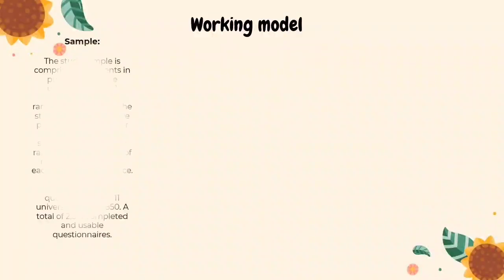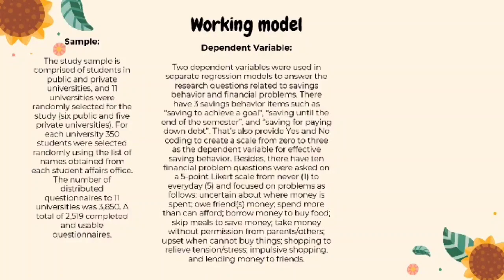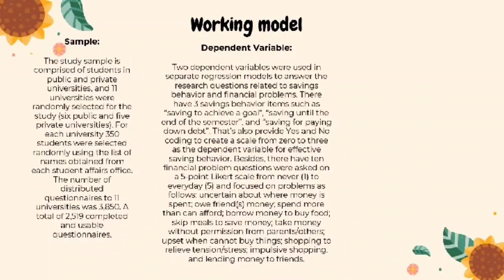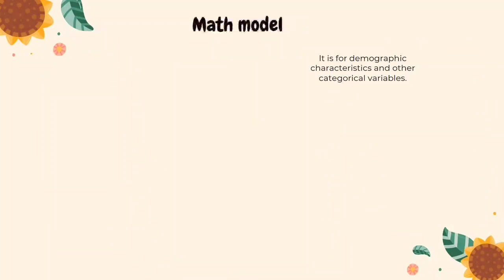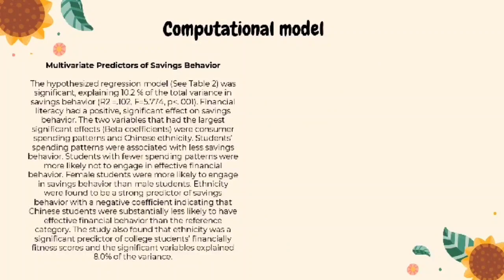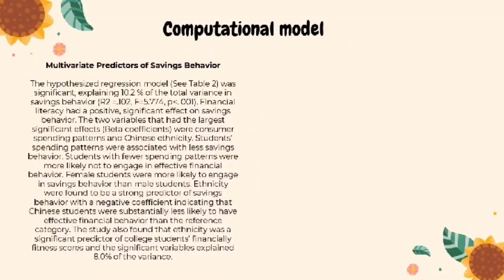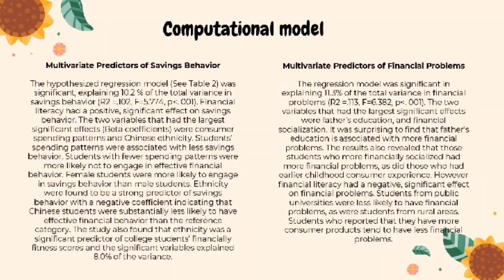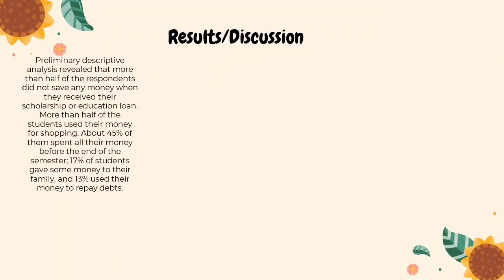Article A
Mathematics Modelling Group B